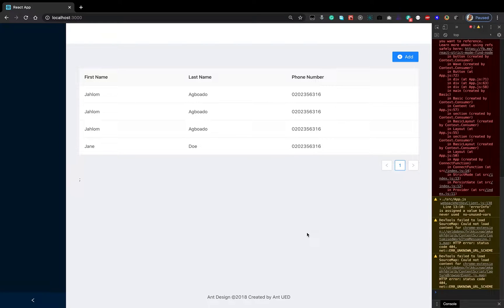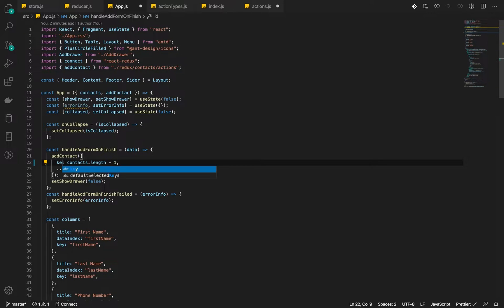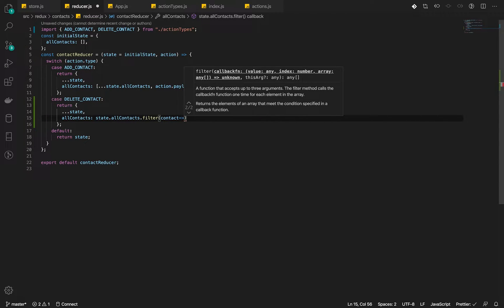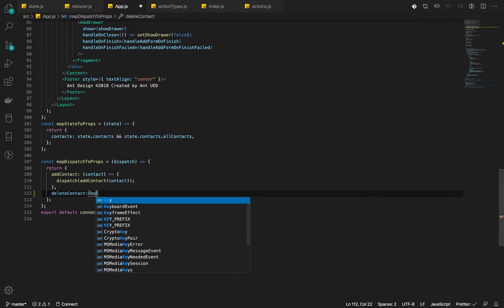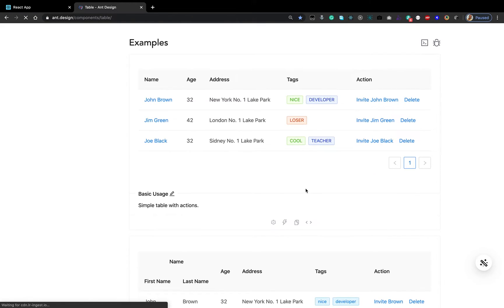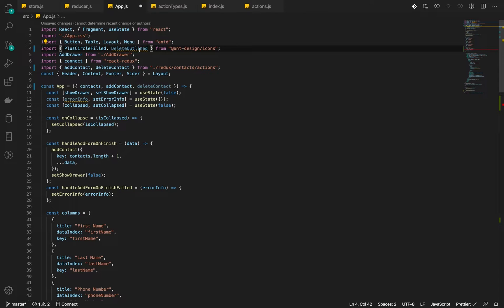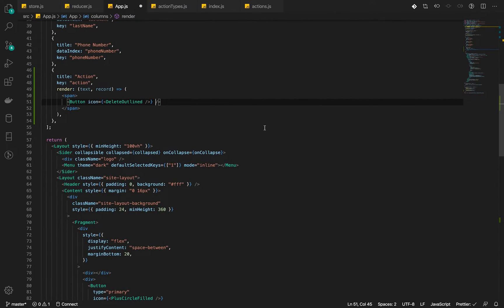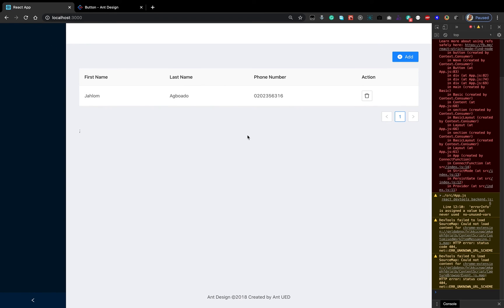8 - Deleting Contacts - Building a Contact Management System With React and Ant Design Library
This is the 8th part of the Building a Contact Management System With React and Ant Design Library.

This lesson looks at deleting saved contacts.